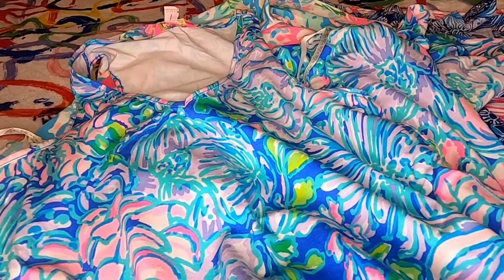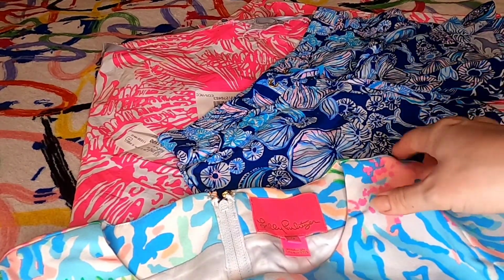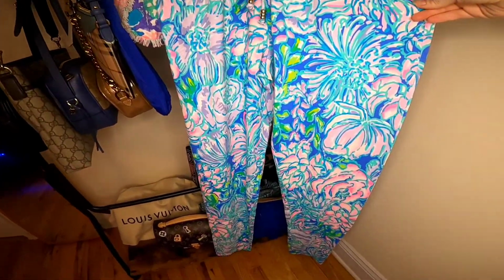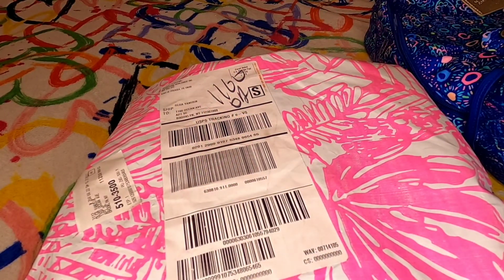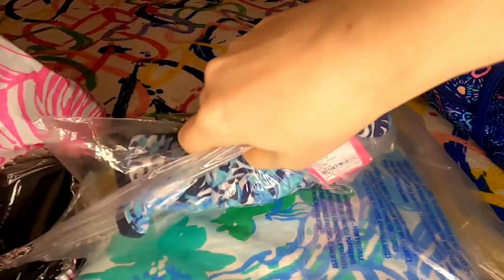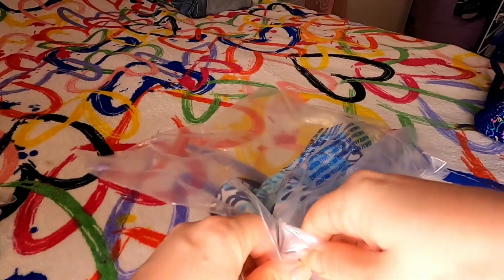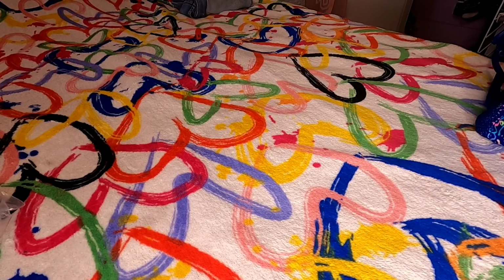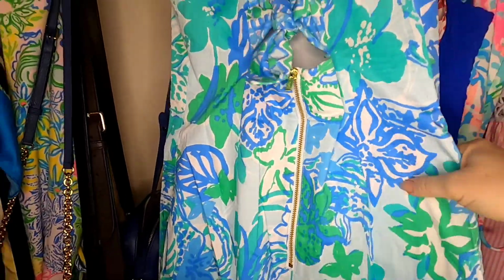Lilly Pulitzer Summer Sale unpacking and review (June-July 2020)